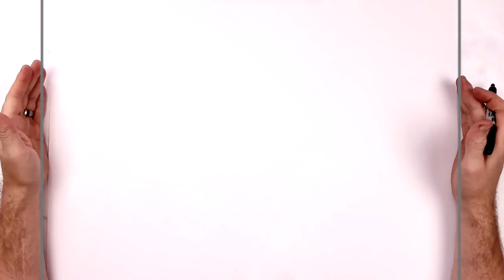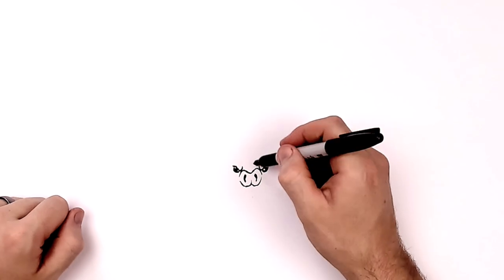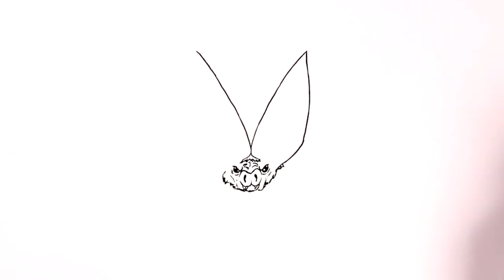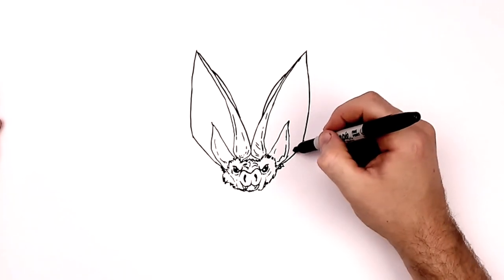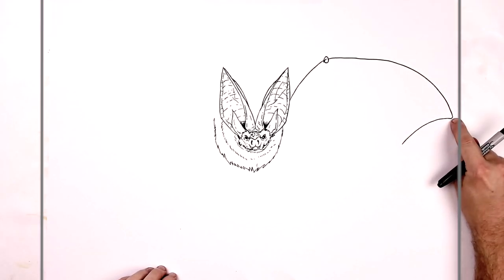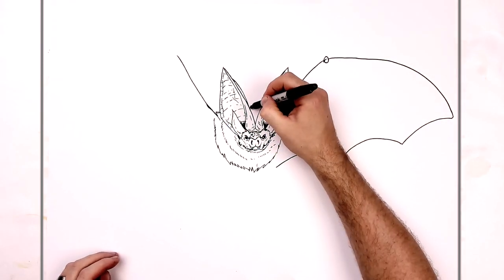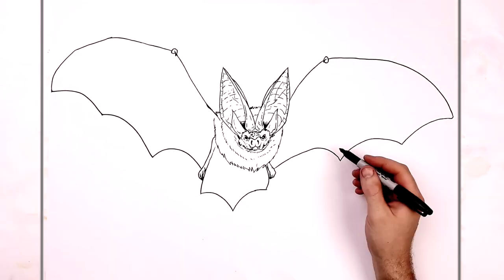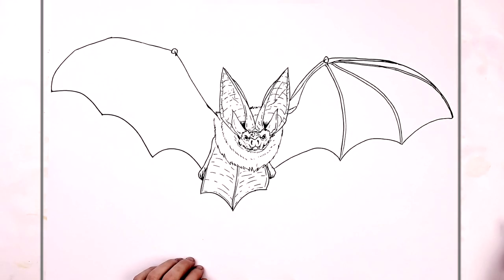How To Draw A Bat | Step By Step